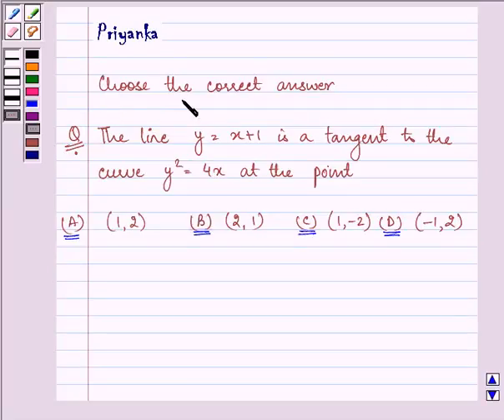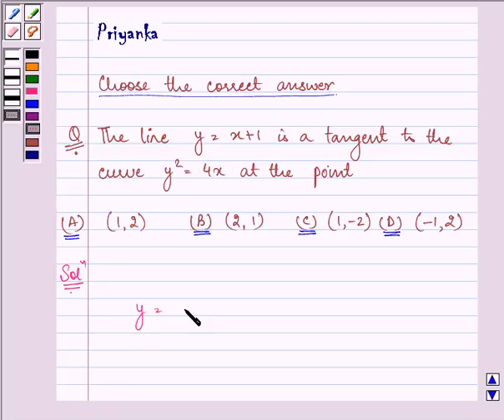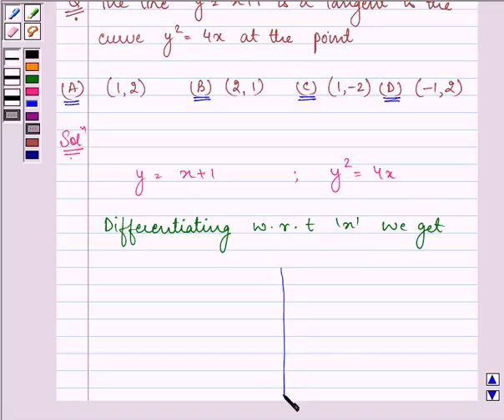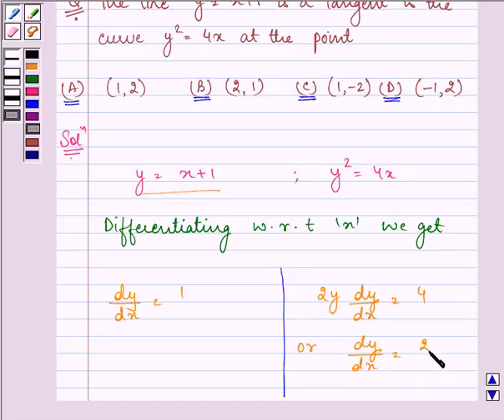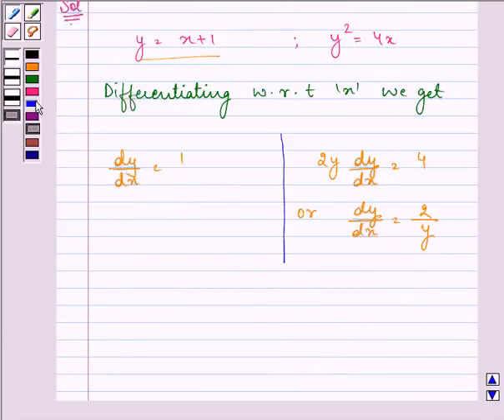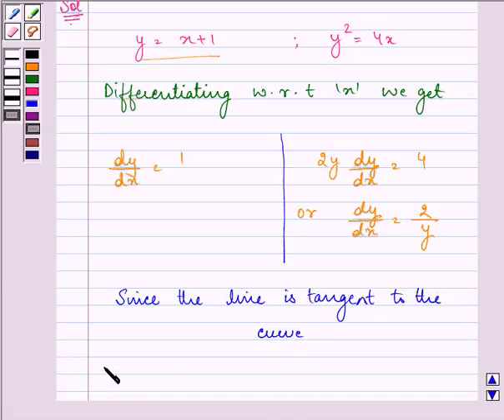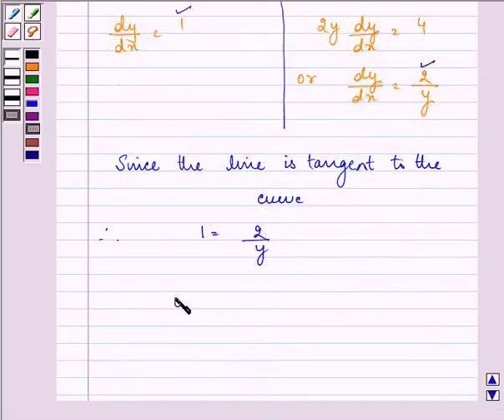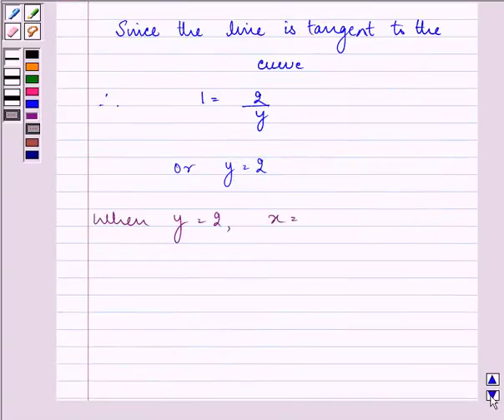Maths XII NCERT 2007 6 6 3 27